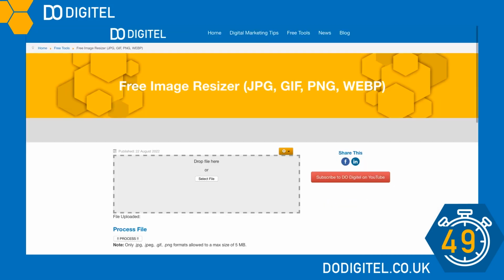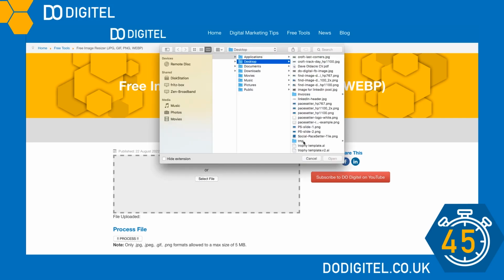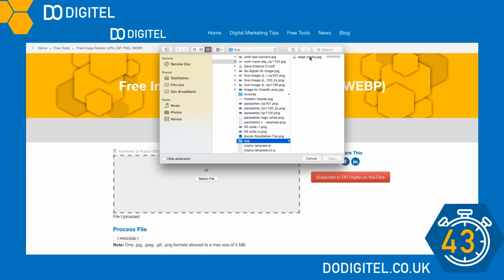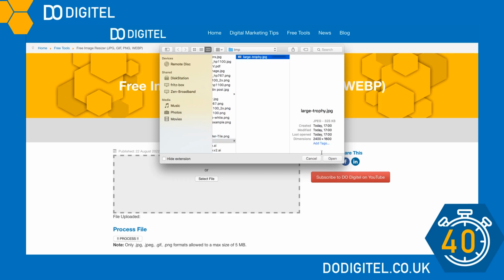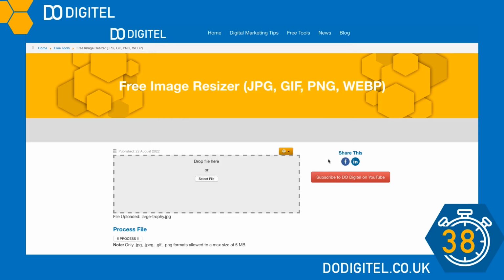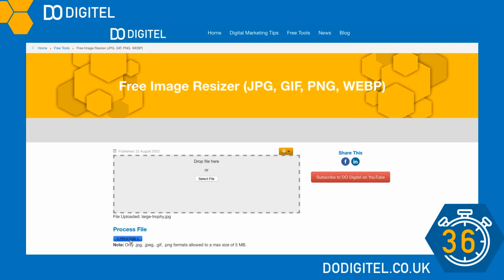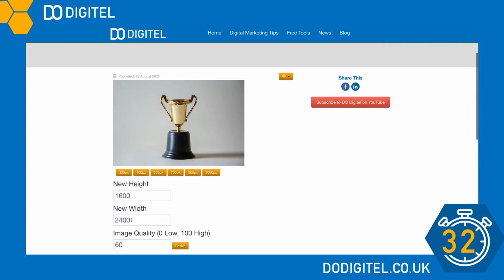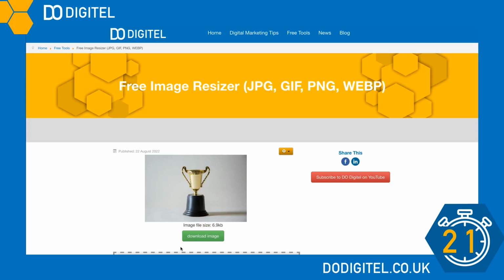Resize Website Images | Website Maintenance | 90 Second Knowledge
Want to know how to resize photos, images and other graphics for your website? You're in the right place.

From banner images to individual product photos, the amount of photos we use on our online stores can contribute significantly to slow loading websites.

At the same time, website users want fast loading websites, so what can  we do?

In this 90 Second Knowledge video, we show you how to use the DO Digitel free photo and image resizer to reduce the height, width and file size of your website images while maintaining the quality.

Taking this quick and easy step is a super simple thing you can do to improve the speed at which your website loads.